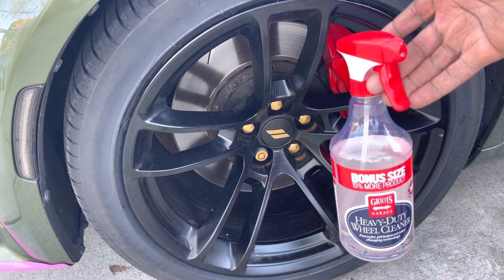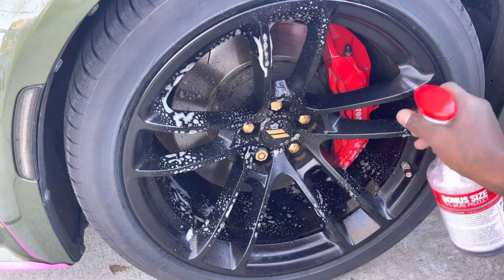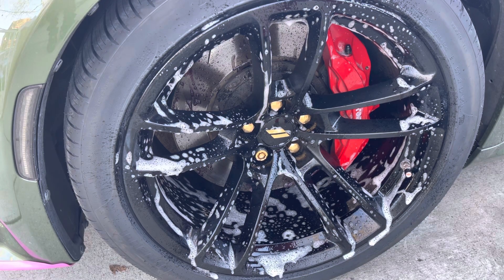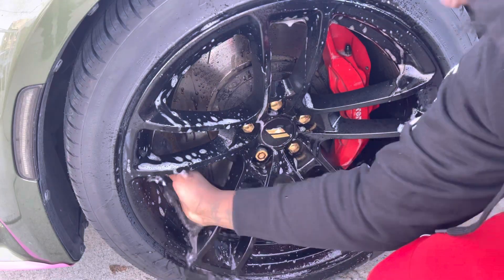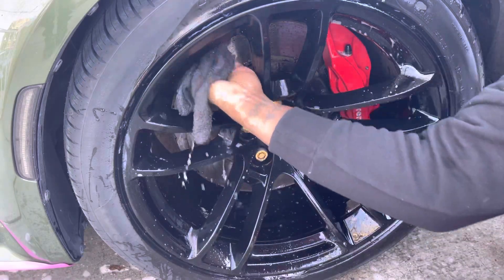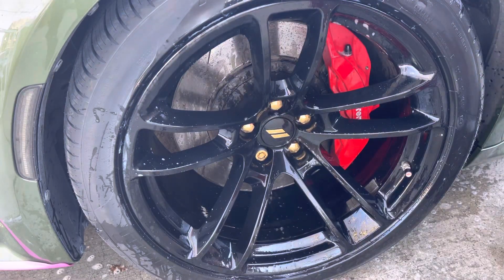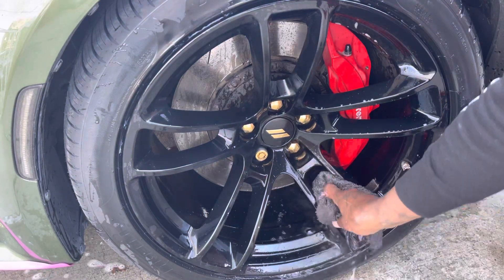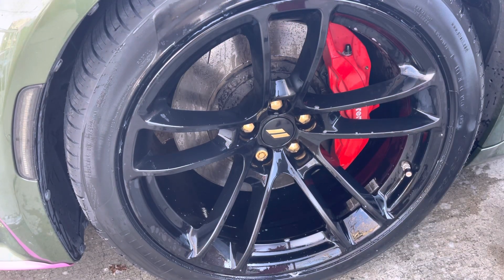THE BEST RIM CLEANER FOR A DODGE CHARGER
GRIOT’S IS THE BEST RIM CLEANER FOR ANY DODGE CHARGER …THIS A MUST🏆🏆🏆🏆🏆🏆🏆🏆🏆🏆🏆🏆🏆